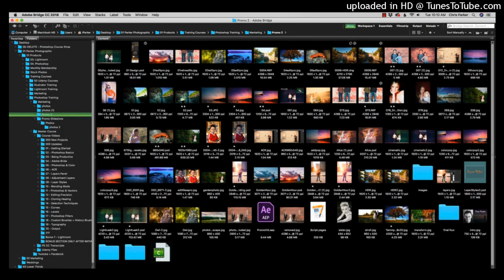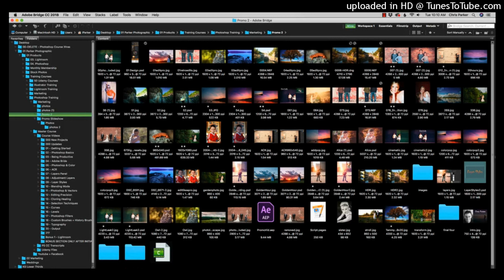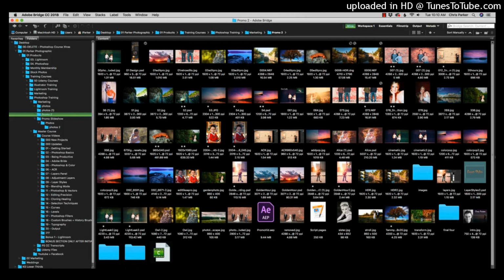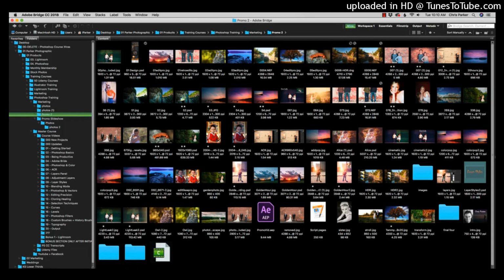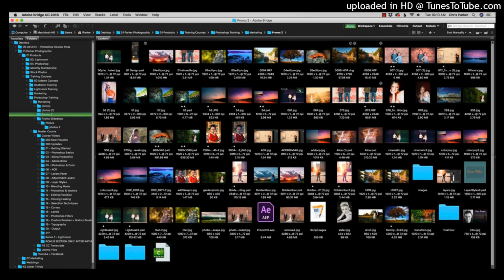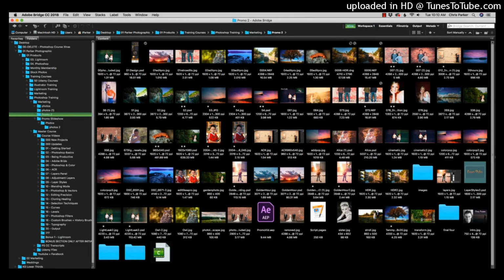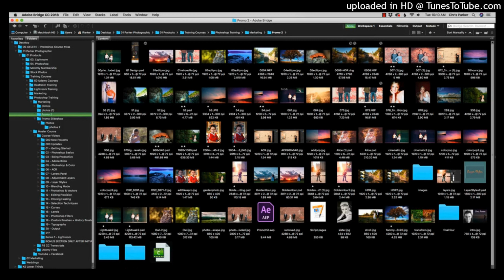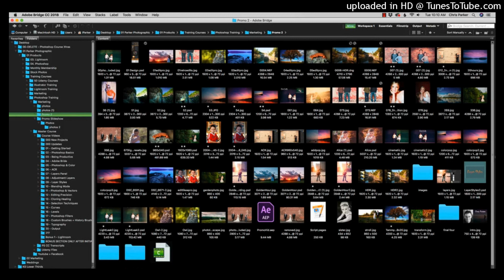_5. Keywords, Ratings + Labels